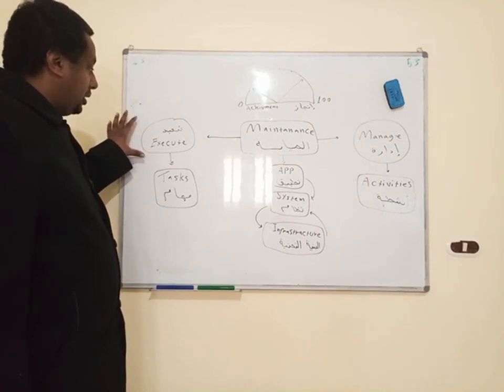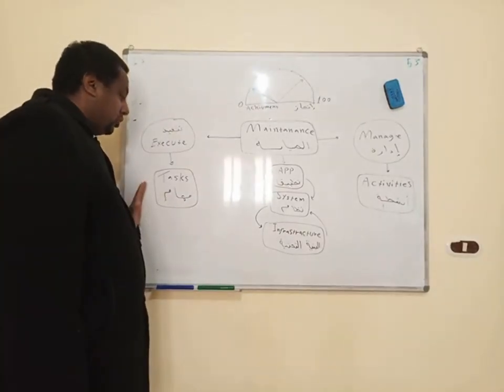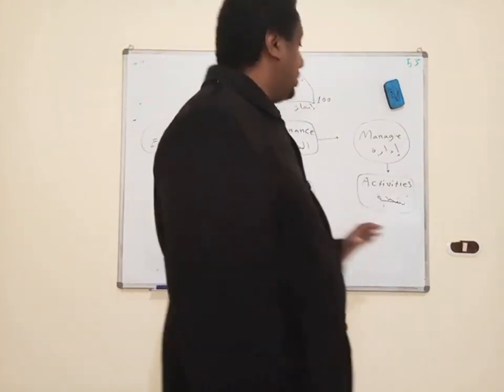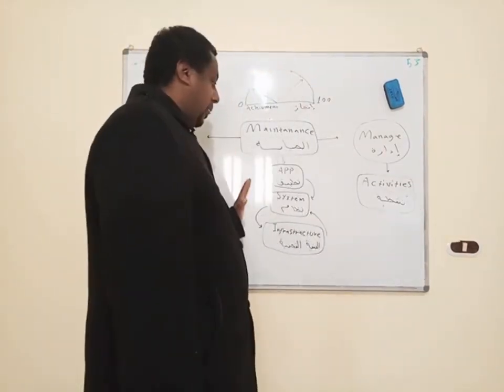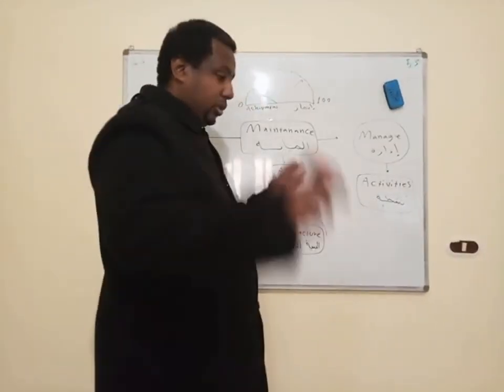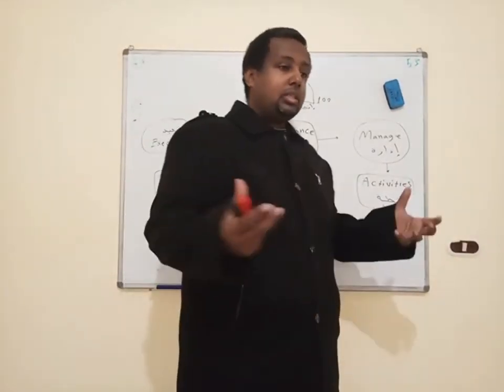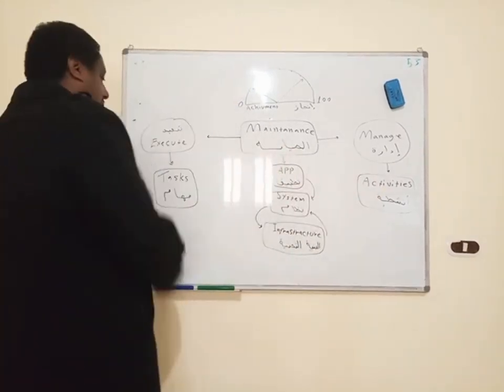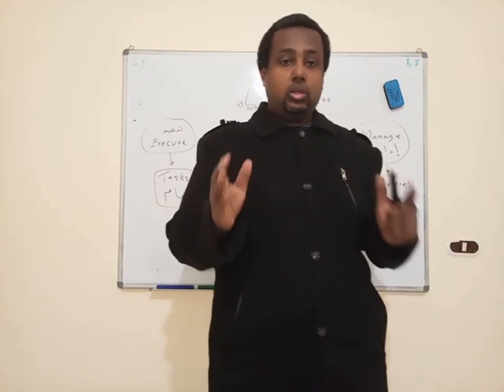operate and maintain